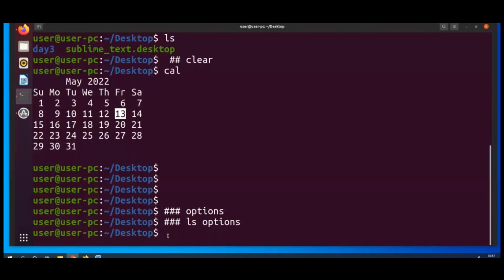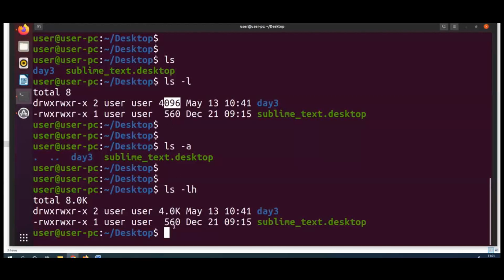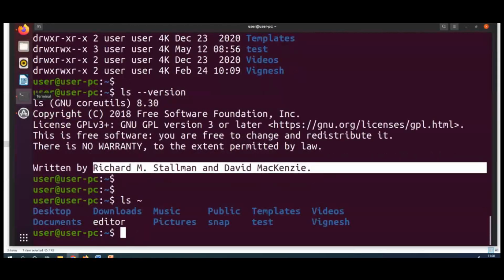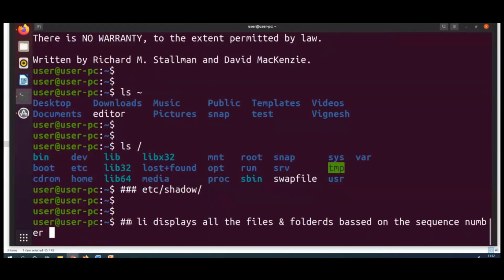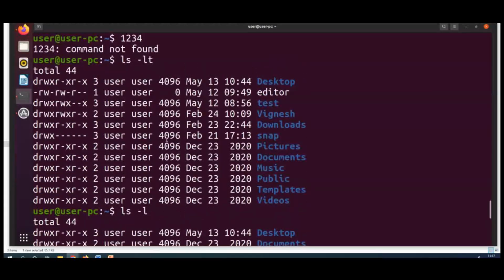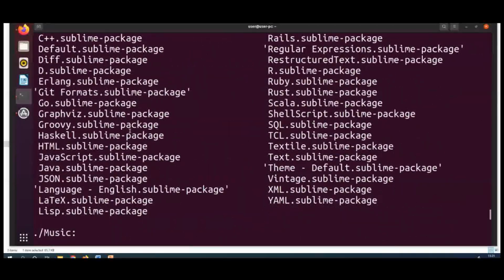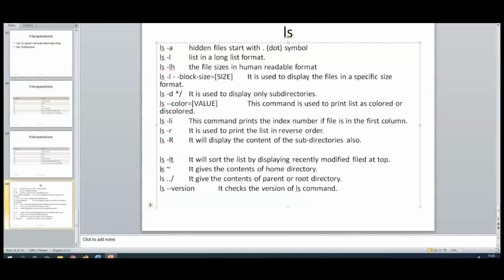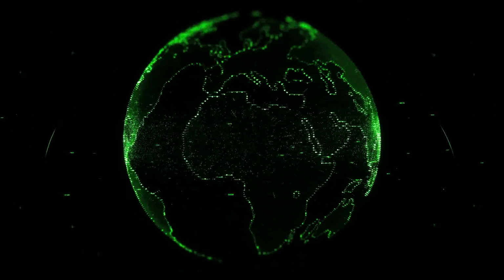Class-4 : LS Commands | Learn Linux Ubuntu Beginners to Advanced Level in English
Linux is the high demand Operating System that is mostly used in the IT industry. In whatever role you work in the industry  like Software Engineer, Developer, Data Engineer or Data Scientist, you should have atlest basic knowledge about it.  Hence, we are bringing the classes from very basic level to the advanced level. If you are as IT aspirant you have surely reached the right platform. Our course will be very helpful for you.

Thanks a lot in advance for watching our videos.

- LS Commands